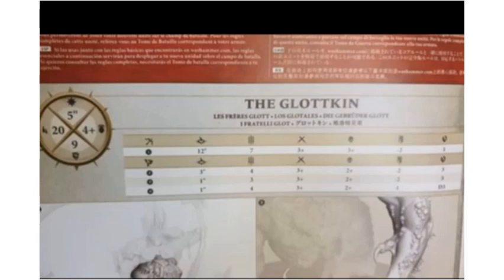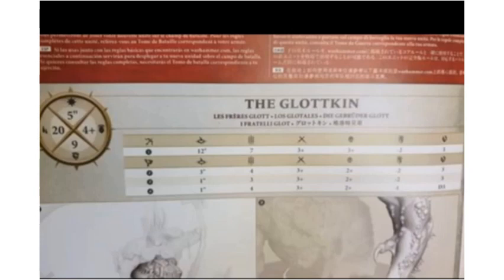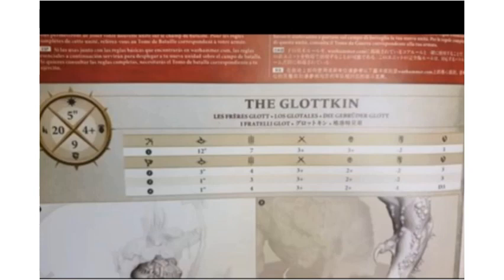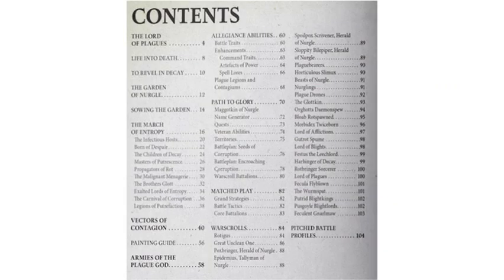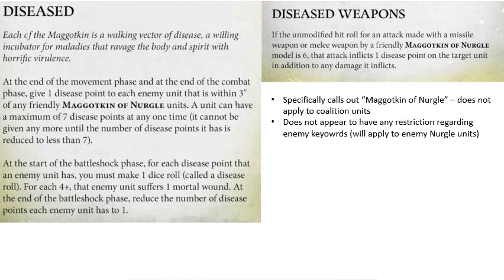More Maggotkin Leaks and Previews!